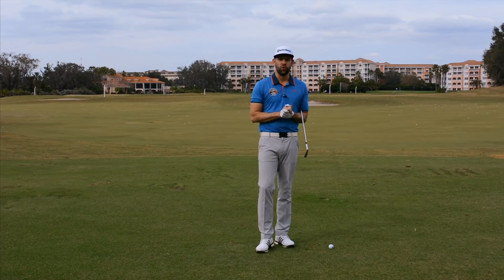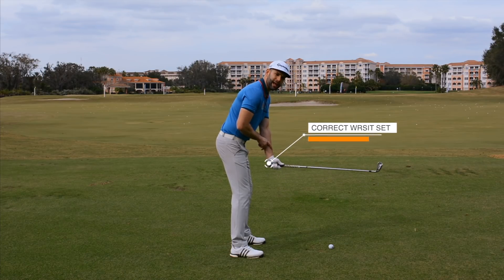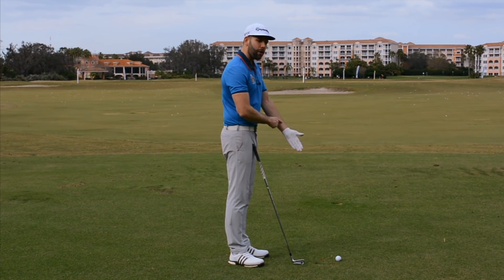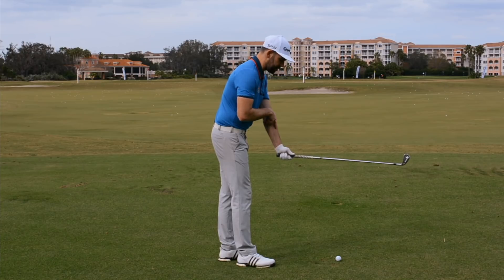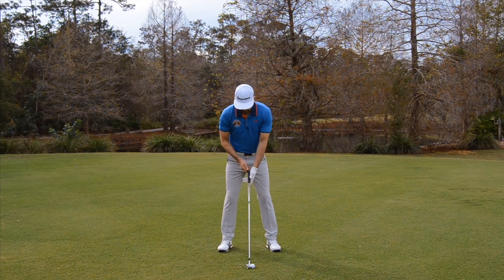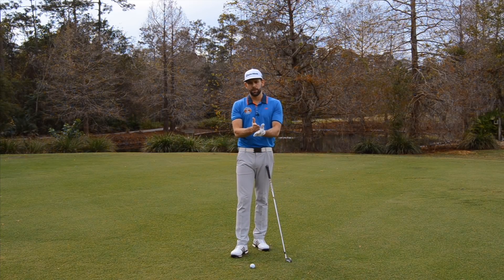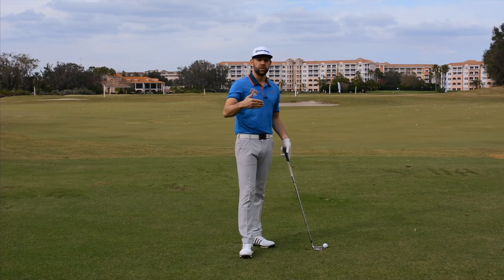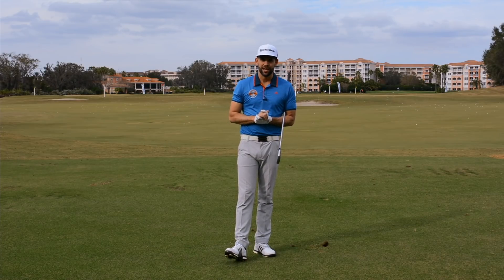HOW TO SET YOUR WRISTS IN THE BACKSWING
Chris takes a look at how the lead hand is placed on the golf club and explains how this can significantly influence your ability to set the wrists and keep your arm structure.